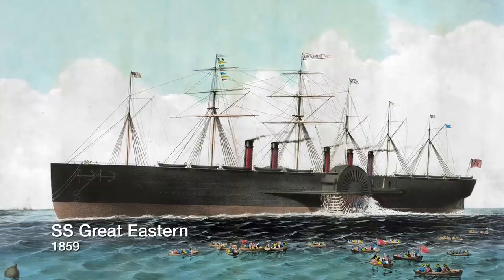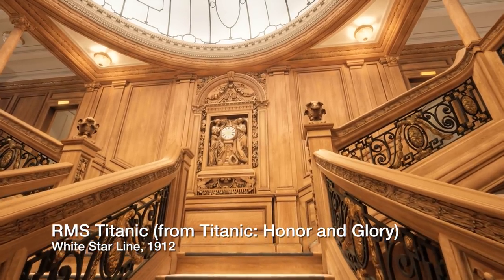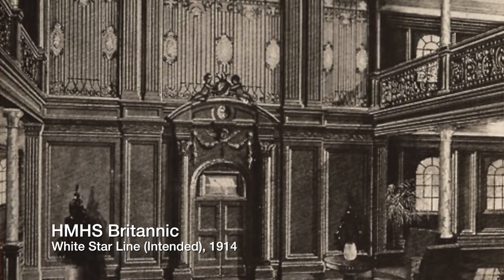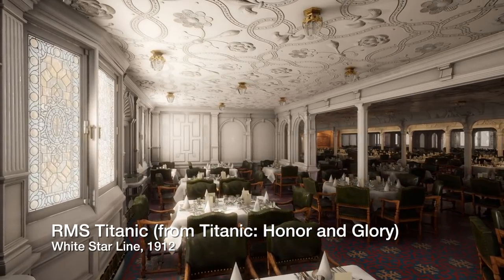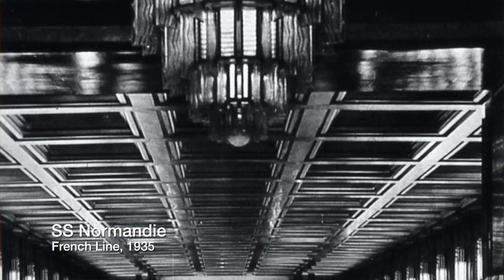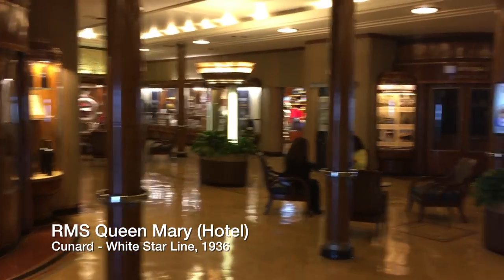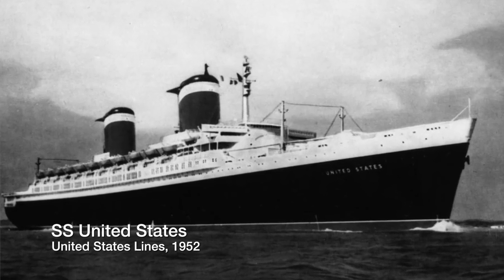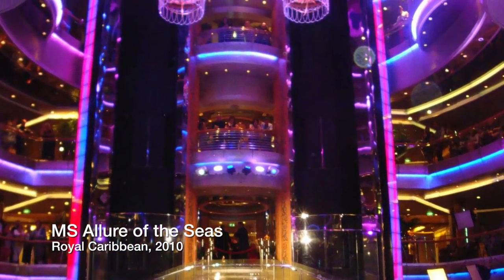THG Crew Discussion: The Evolution of Ship Centerpieces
Tom, Matt, and Chris discuss how the main focal point on ocean liners evolved from the early liners of the 1840's to modern cruise ships.